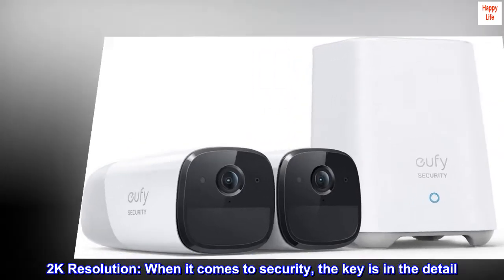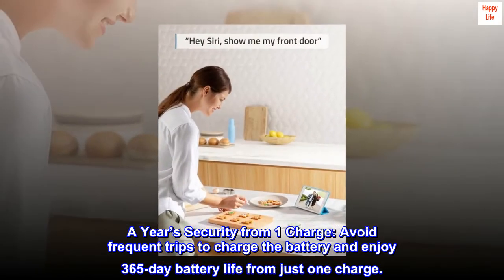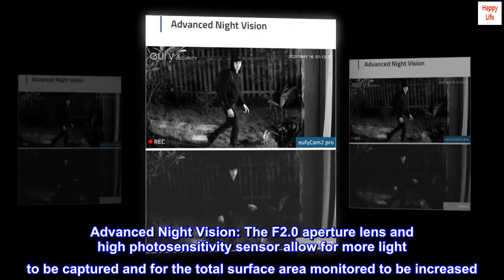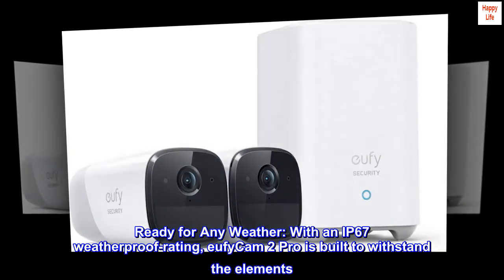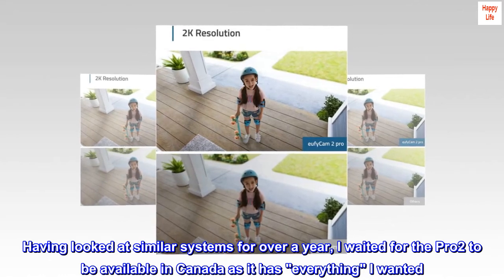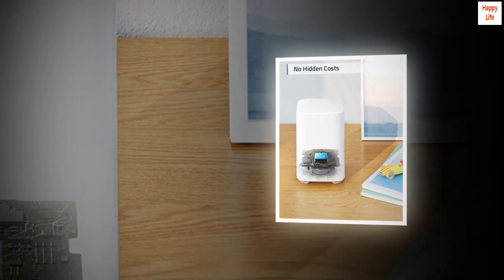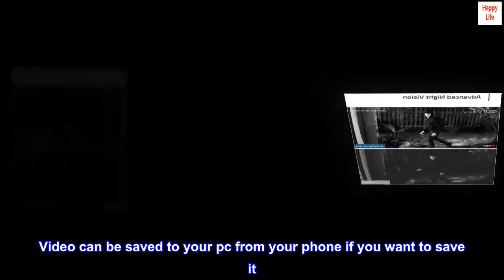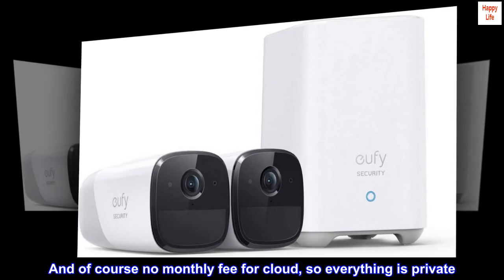eufy Security, eufyCam 2 Pro Wireless Home Security Camera System, 365-Day Battery Life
2K Resolution: When it comes to security, the key is in the detail. See exactly what is happening in and around your home in crisp 2K clarity (1080p while using HomeKit).
A Year’s Security from 1 Charge: Avoid frequent trips to charge the battery and enjoy 365-day battery life from just one charge.
Zero Hidden Costs: Designed to protect your home as well as your wallet, eufyCam 2 Pro is a one-time purchase that combines security with convenience.
Advanced Night Vision: The F2.0 aperture lens and high photosensitivity sensor allow for more light to be captured and for the total surface area monitored to be increased. The end result is superior image quality for your nighttime recordings.
Ready for Any Weather: With an IP67 weatherproof-rating, eufyCam 2 Pro is built to withstand the elements.

Having looked at similar systems for over a year, I waited for the Pro2 to be available in Canada as it has "everything" I wanted. The sensor is great...can be set to human or motion. Even on motion it does not send alerts with the rain or wind, but sees cats, racoons, etc. Set to human you immediately receive an enhanced photo of the of the persons face. Love the two way audio, crystal clear both ways. Alerts to phone or pc with storage for couple months. Video can be saved to your pc from your phone if you want to save it. Alerts are filed in storage by calendar so you can scroll back on the dates and see that days alerts. And of course no monthly fee for cloud, so everything is private. Glad I waited.